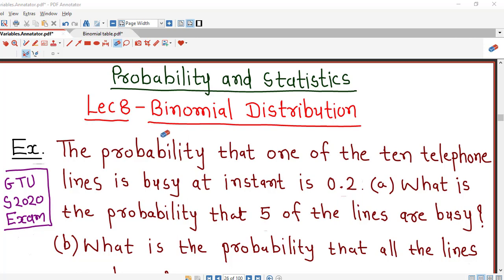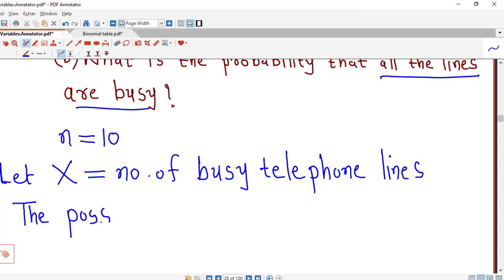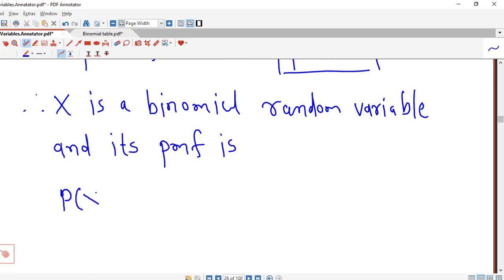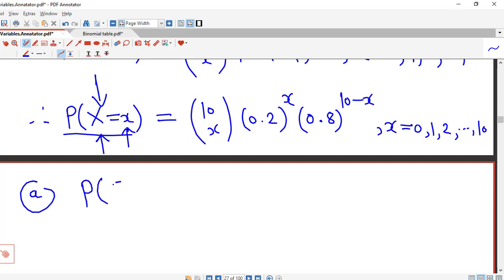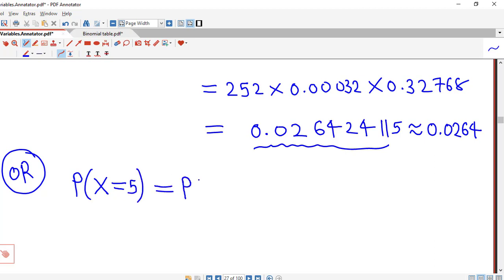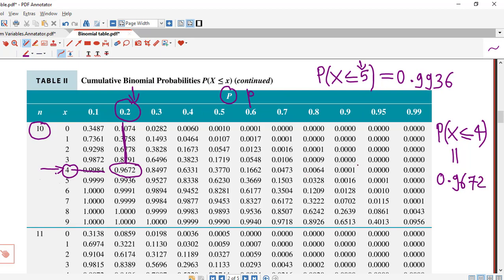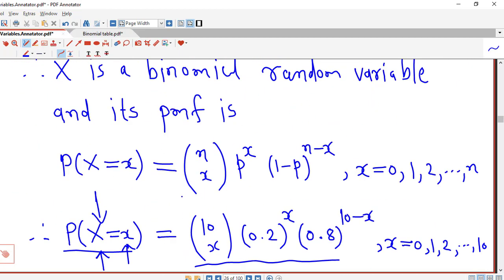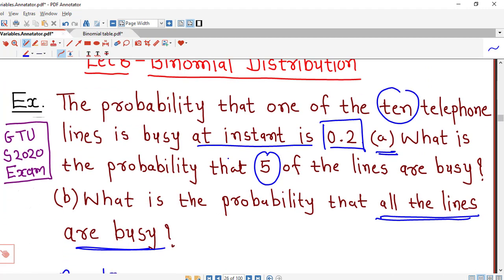Lec8/Binomial Distribution/Examples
In this lecture, we discuss one problem on binomial probability distribution.